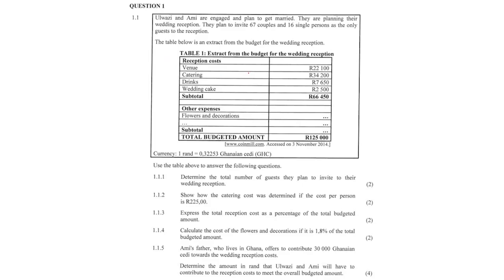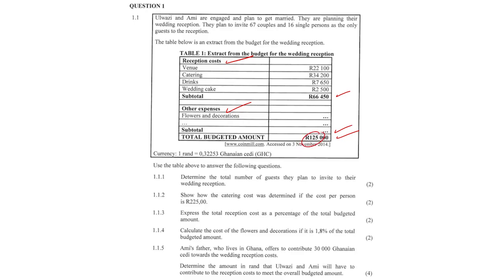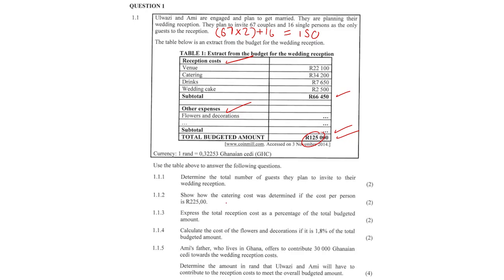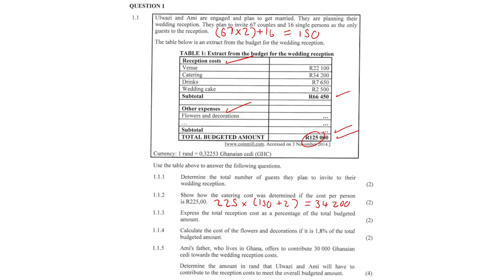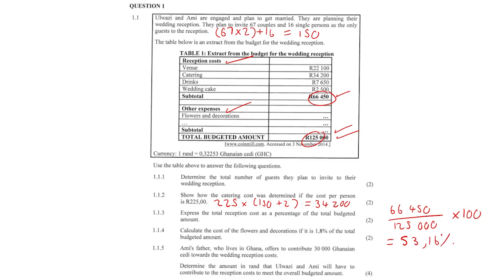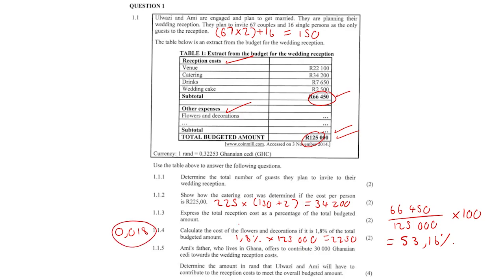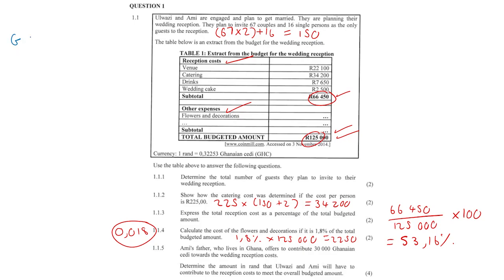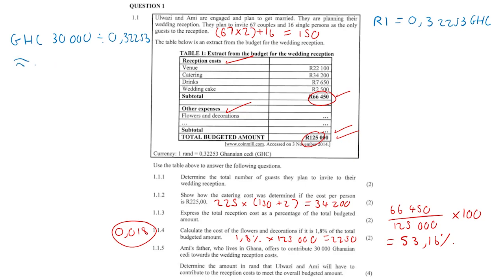Income & Expenditure #1 | Maths Literacy